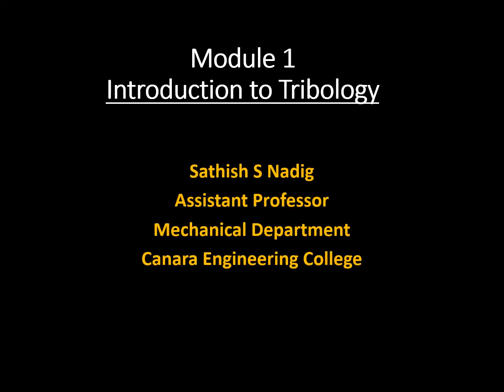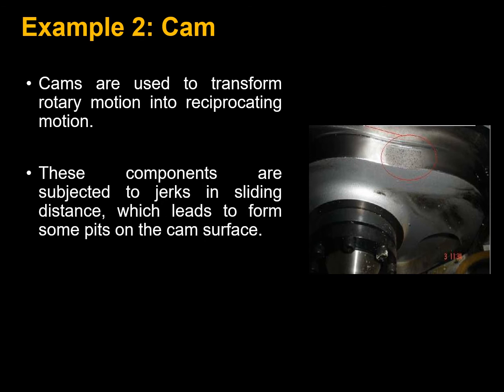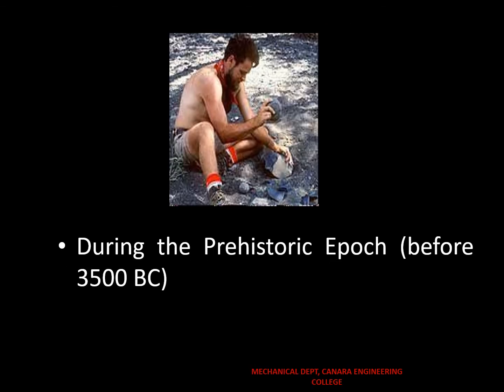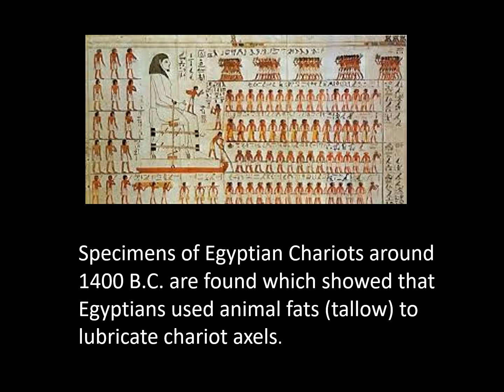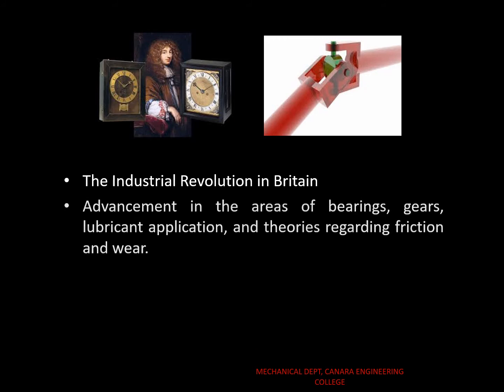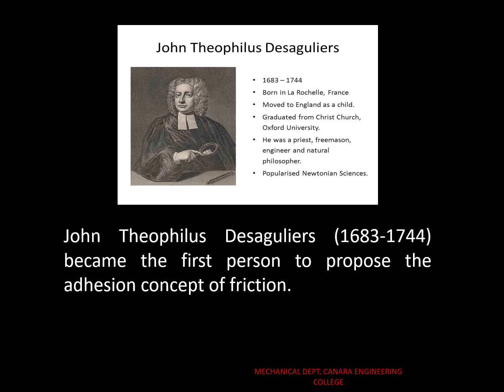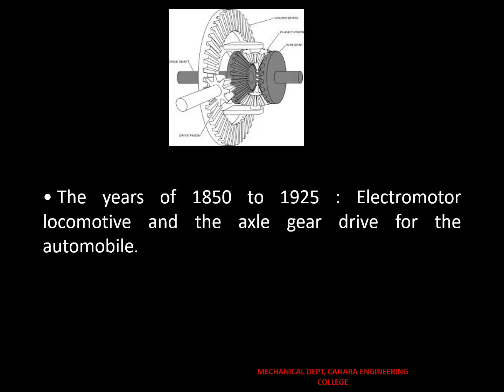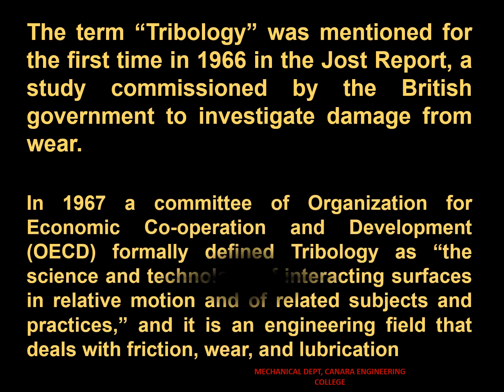VTU TRIBO 17ME742 M1 L1 INTRO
This video explains about introduction of Tribology and Historical background of Tribology
Useful for final year mechanical students studying under VTU. Framed as per the Curriculum prescribed under VTU